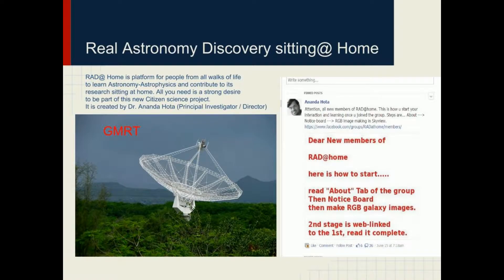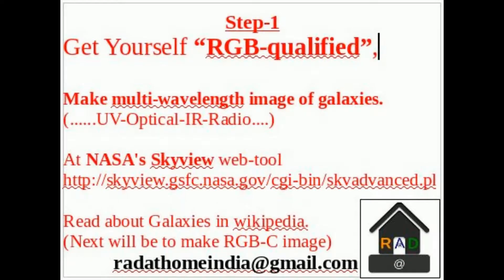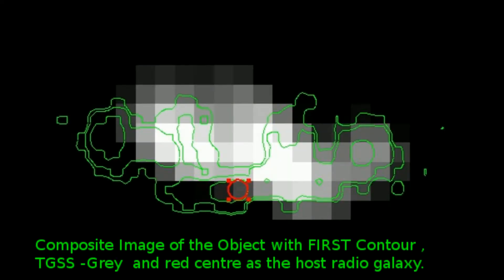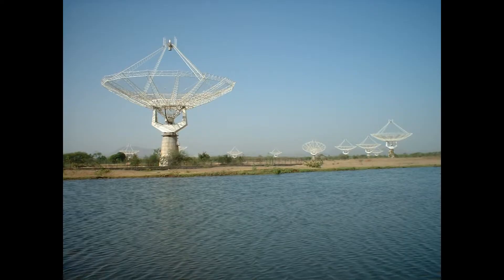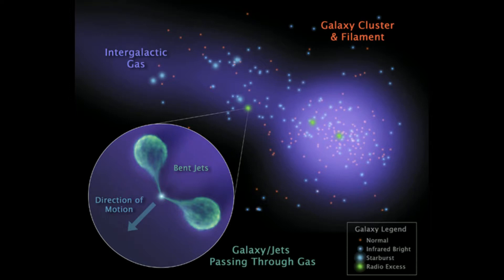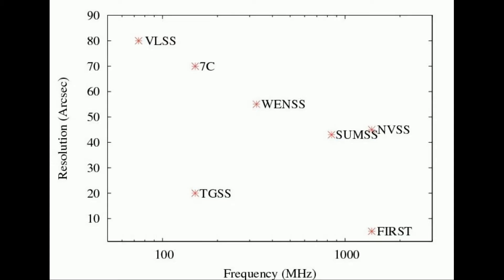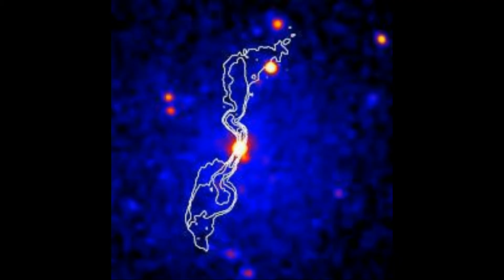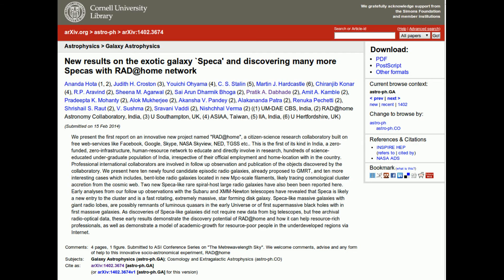RAD@home Astronomy Collaboratory, India (Pratik A. Dabhade 28 Feb 2014)